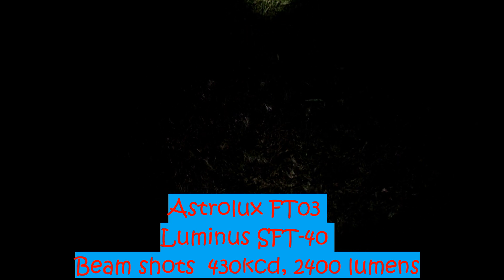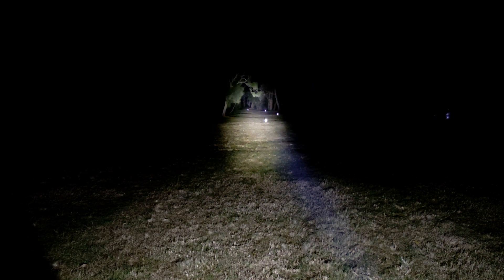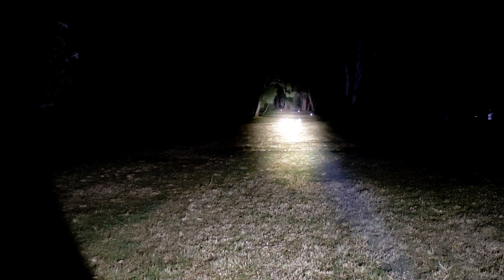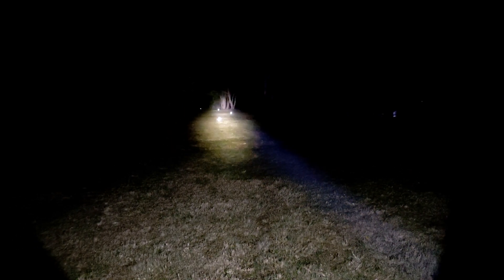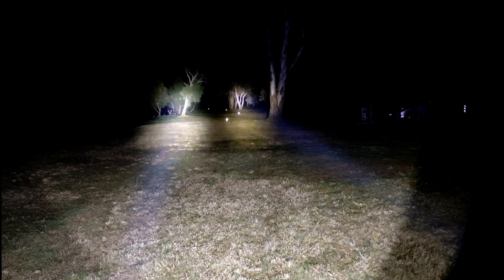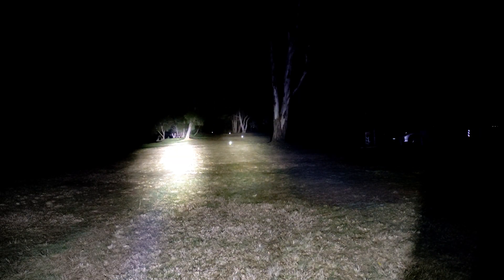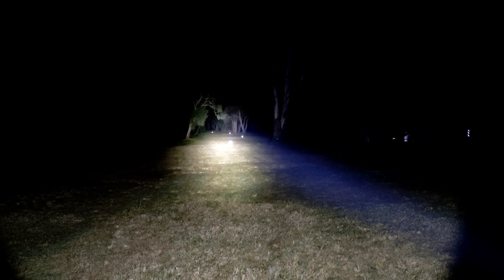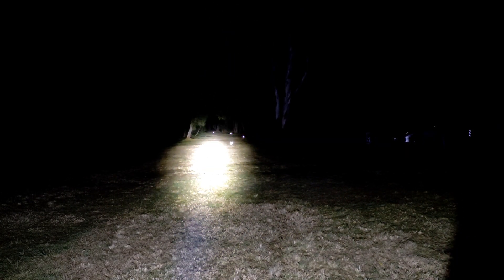Astrolux FT03 - SFT-40 Beamshots (2021 throw per $ king)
Hey folks this video is some beams shots of the Astrolux FT03. The new Astrolux FT03  the new Luminus SFT-40. The Luminus SFT-40 is a domeless version of the Luminus SST-40. The SFT-40 is a great performing LED capable of outputting upwards of 2500 lumens.
This FT03 is capable of doing 430kcd and 2300 Lumens with the SFT-40 .